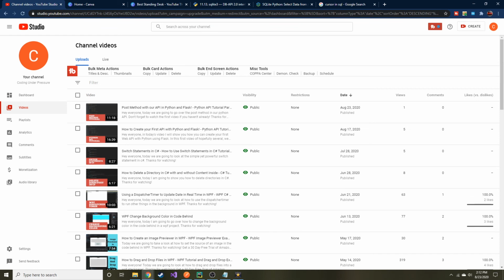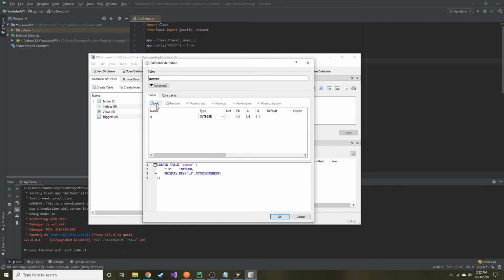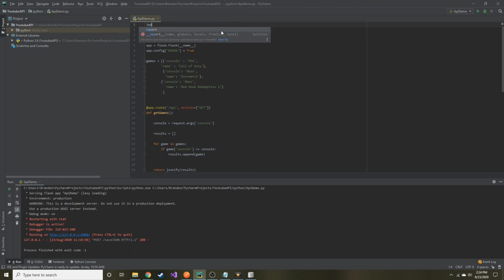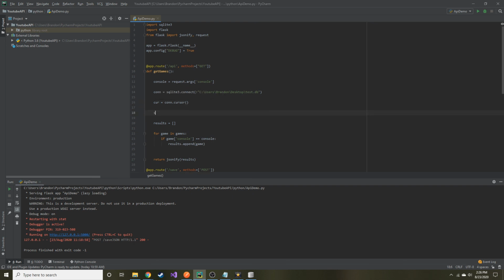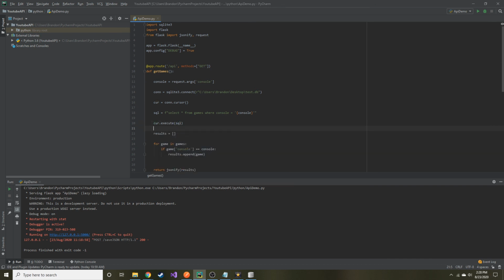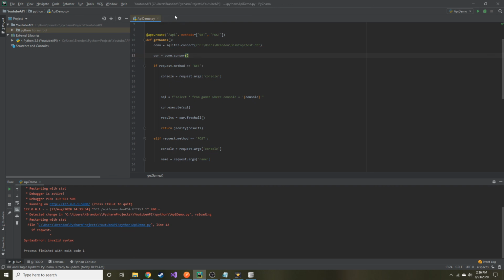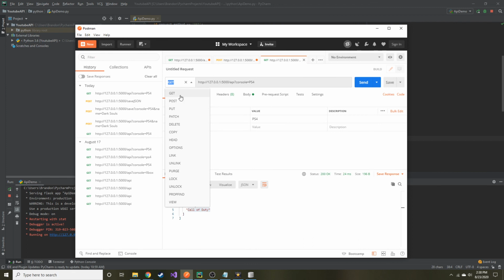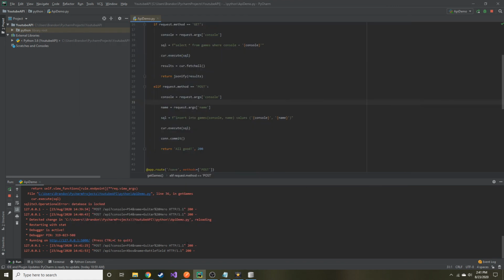Linking our Flask API to a SQLite Database in Python - Python API Tutorial Part 3!